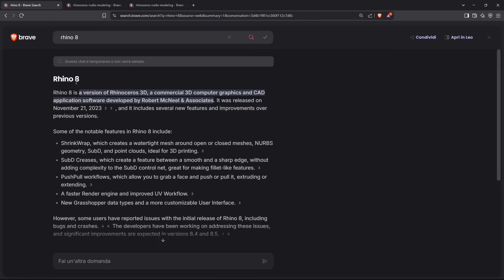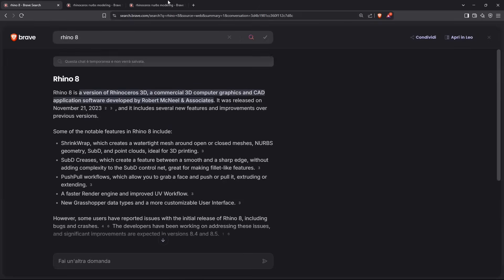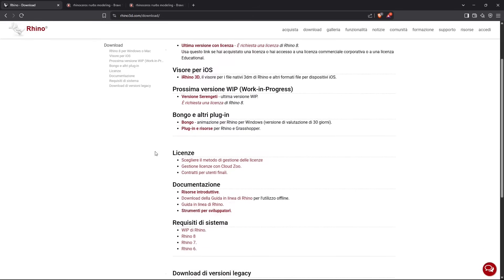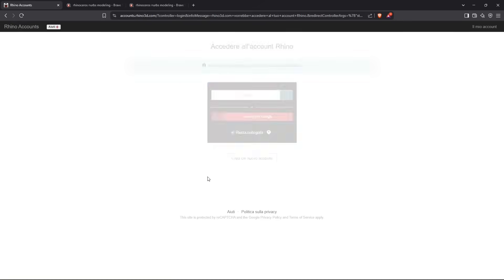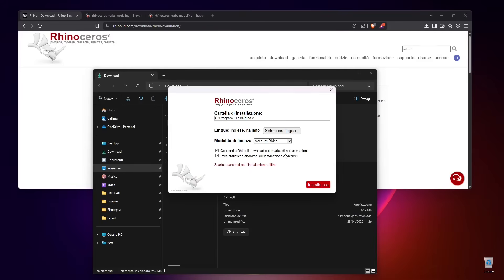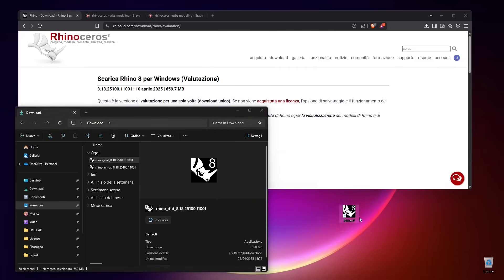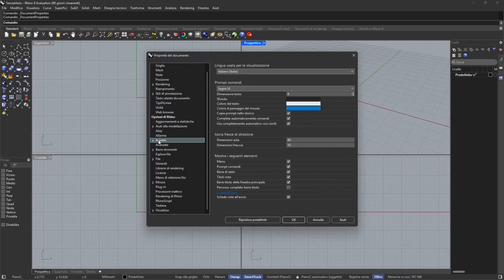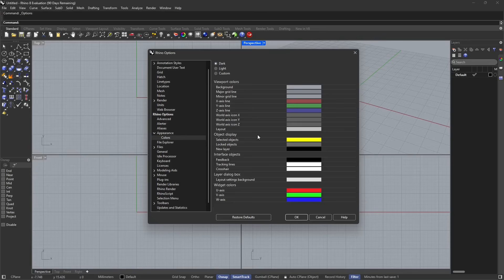Videoguide - Download Rhino 8 Free Trial Version, Easy Install, Quick Run, Language and UI Setup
Videoguide - Download Rhino 8 Free Test Version, 90 Days Trial, Easy Download and Installation, Quick Start, Run, Initial Language and UI Setup